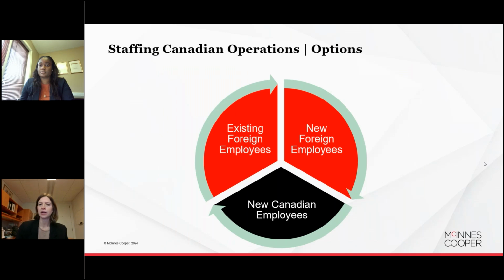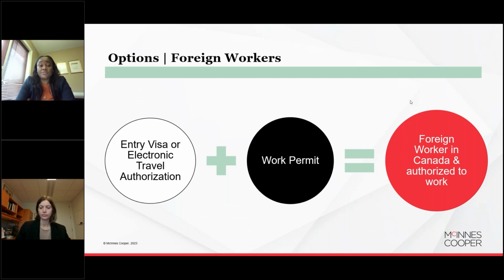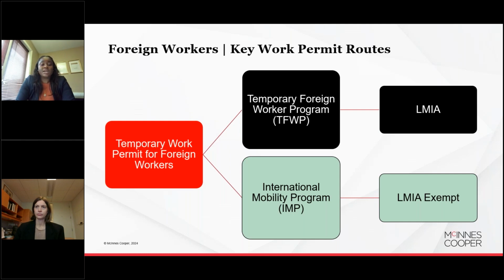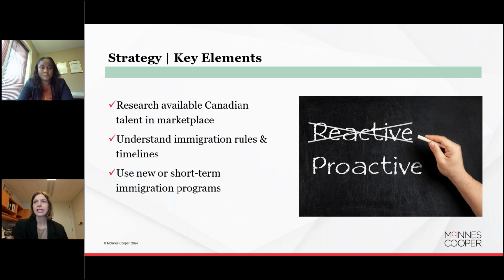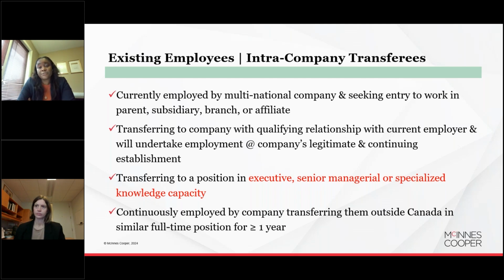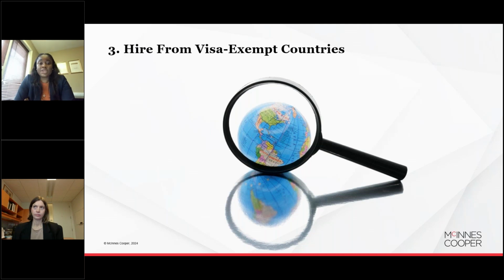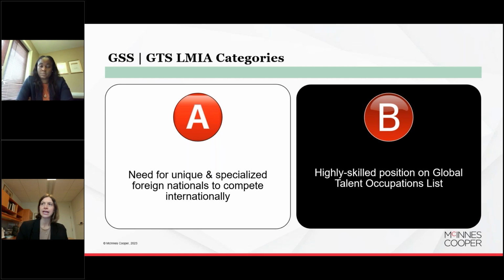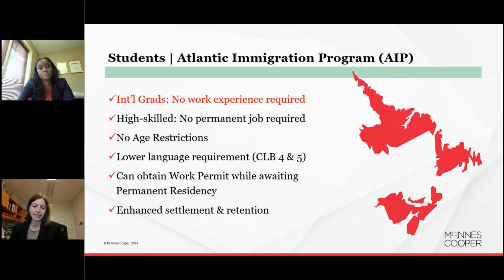Business Immigration: 5 Tactics To Expedite The Entry Of Foreign Workers | McInnes Cooper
Many international companies set up shop in Canada through branch offices or subsidiaries. Many of these companies are looking to staff up their Canadian operations. And many can only find the talent they’re looking for beyond Canadian borders. What are the key challenges you’ll face recruiting and hiring foreign workers? Why is an immigration strategy valuable to your efforts? How can you expedite the process?

Join McInnes Cooper Immigration Lawyers Sarah McInnes and Elizabeth Olufunke Salami for a virtual roundtable conversation about tactics you can implement to get the foreign workers you need when you need them.

What does it take to be one of Canada’s most trusted law firms? A dedicated team of legal advisors and business professionals invested in client success. McInnes Cooper combines industry-leading knowledge and a collaborative approach to deliver tailored solutions to our clients, helping you achieve more.

Contact our team of Canadian legal advisors and business professionals today.